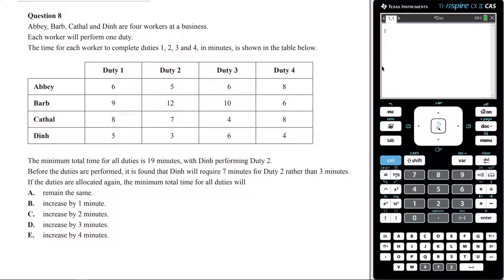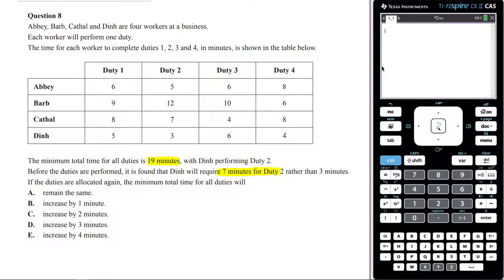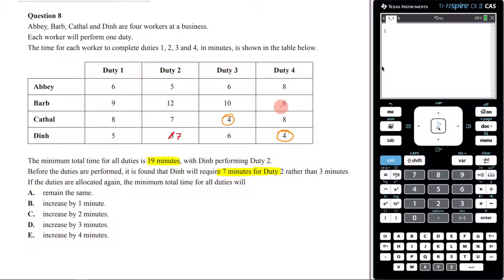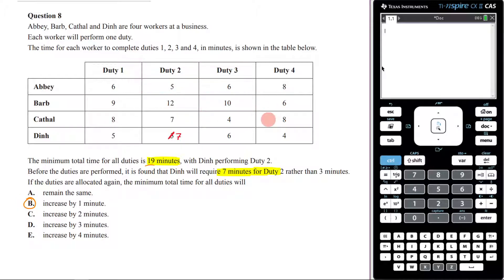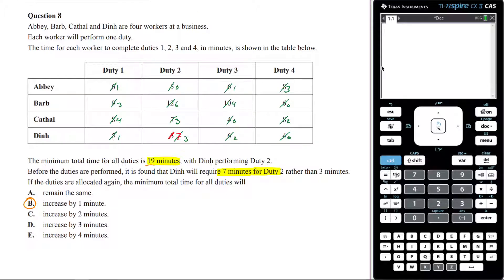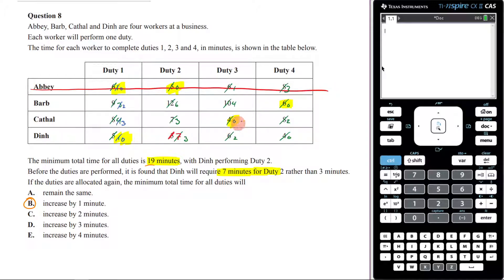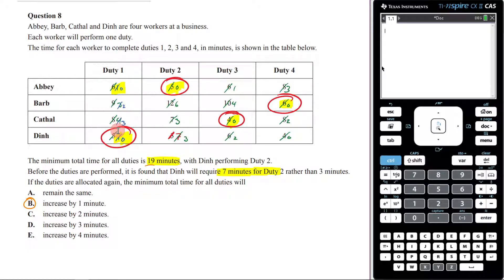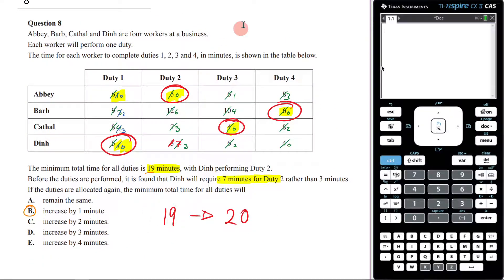Q8 - 2017 - NHT - Exam 1 - Networks